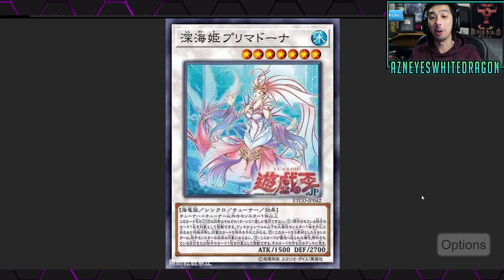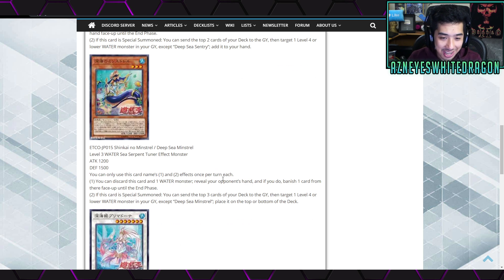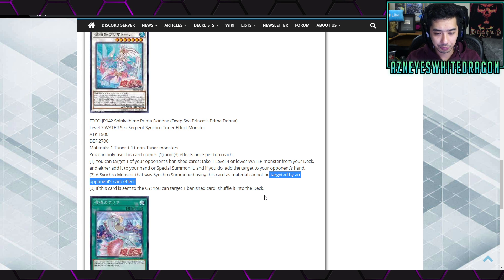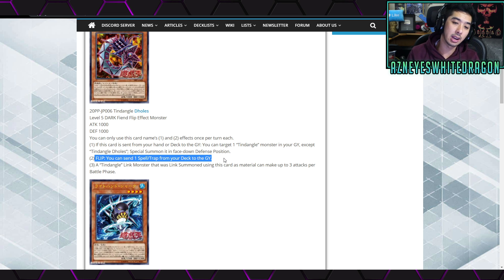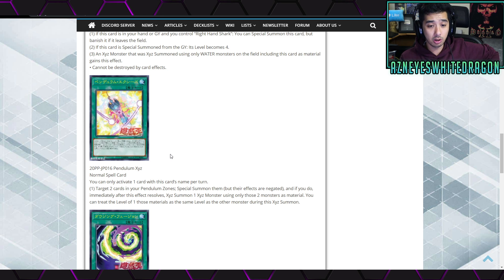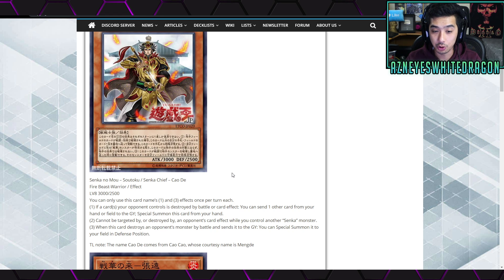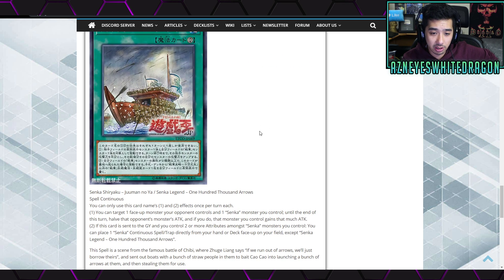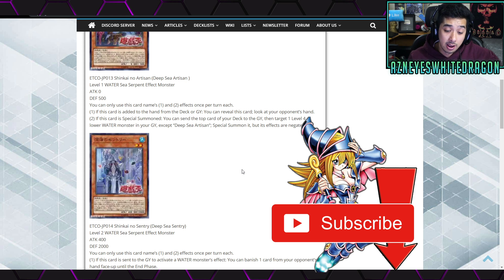Deep Sea Gets SYNCHRO! New Sharks Coming + Senka Gets Goyo Instantly New Yugioh Cards 2020